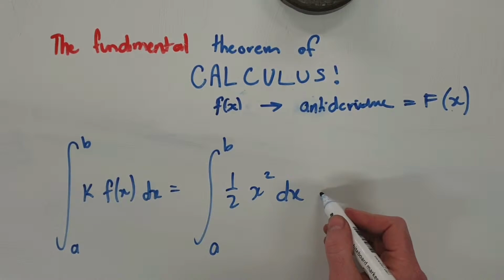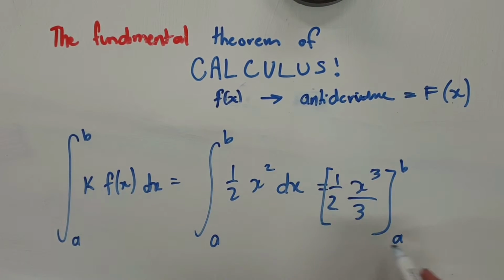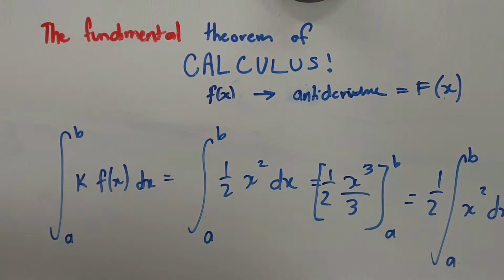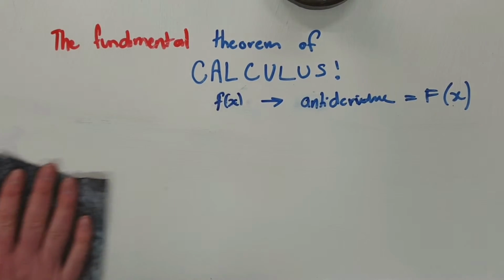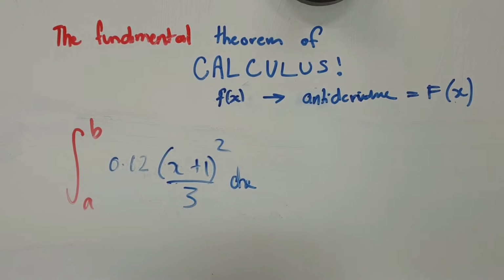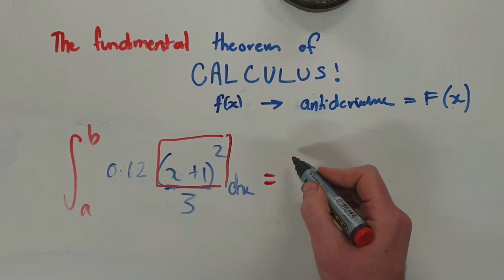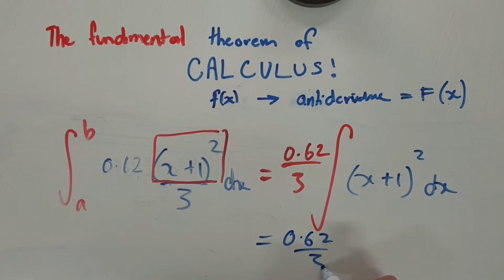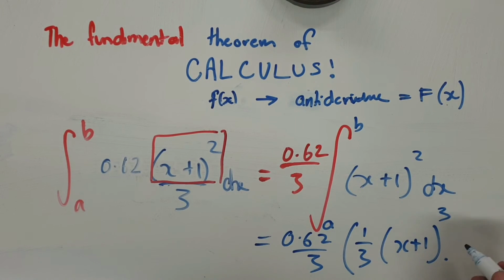Properties of the Fundamental theorem of calculus 6